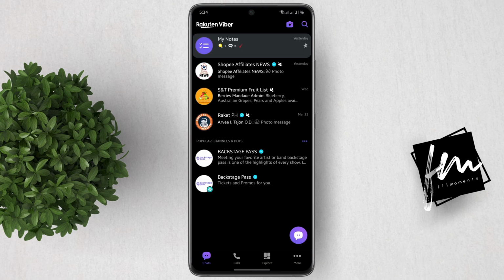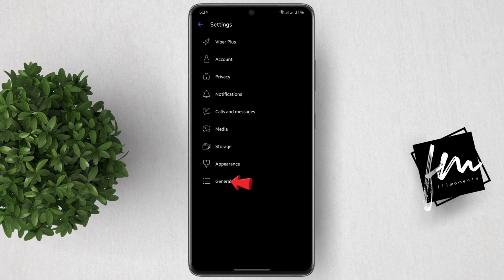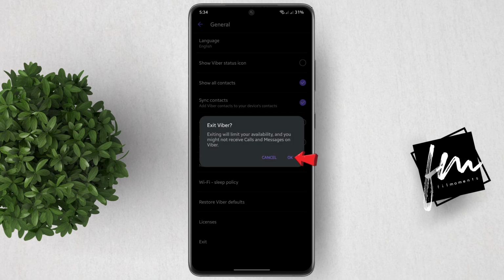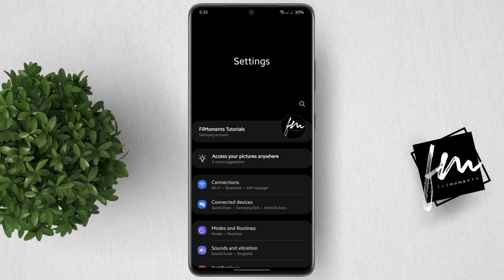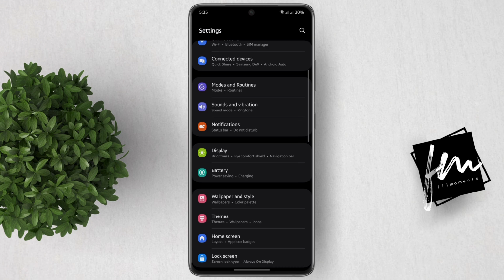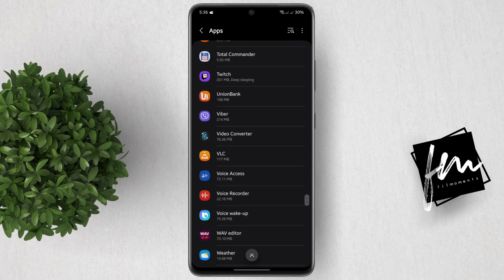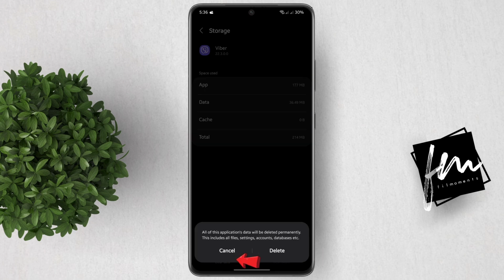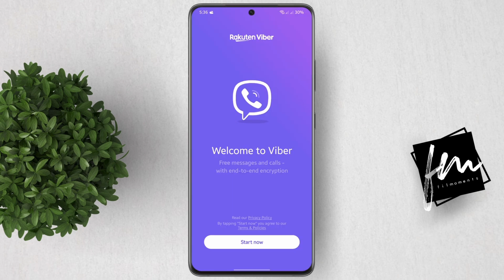How to Logout in Viber App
Easy steps on how to logout in Viber app.